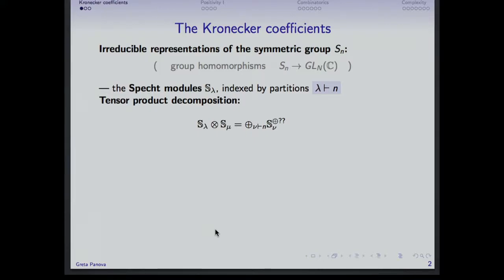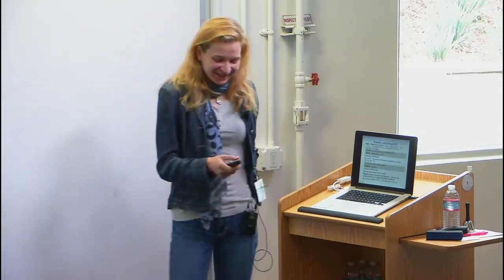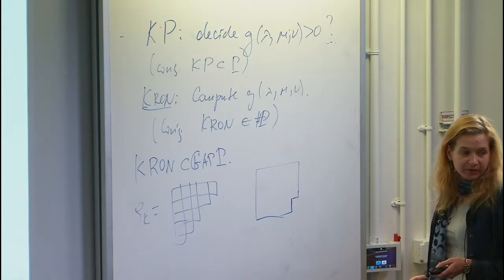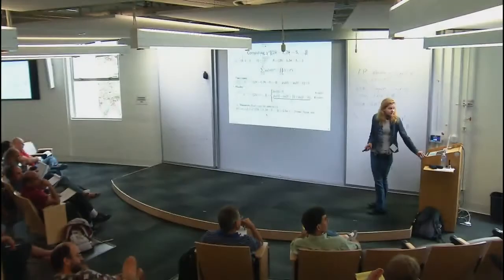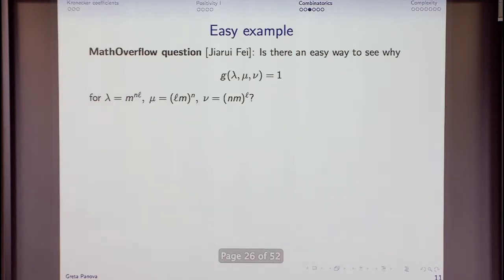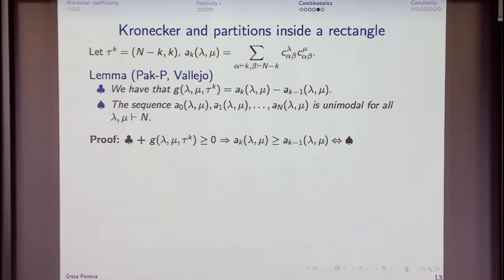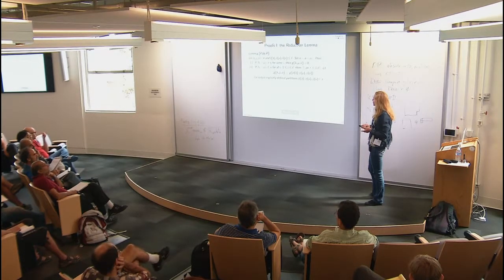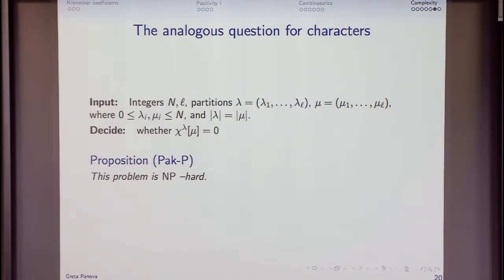Combinatorics and Complexity of Kronecker Coefficients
Greta Panova, University of Pennsylvania
Geometric Complexity Theory